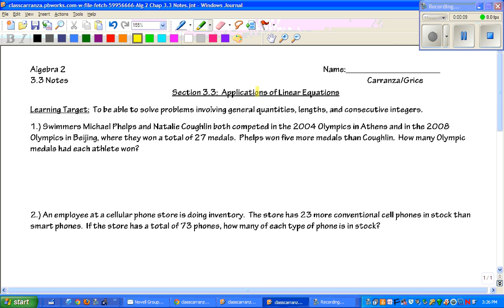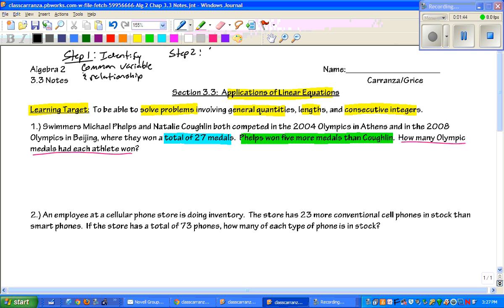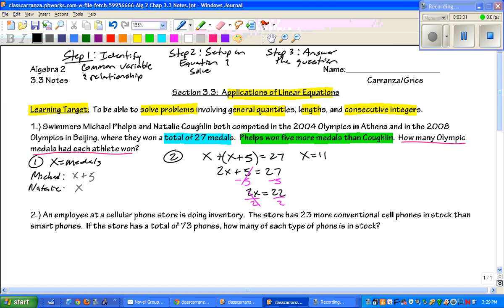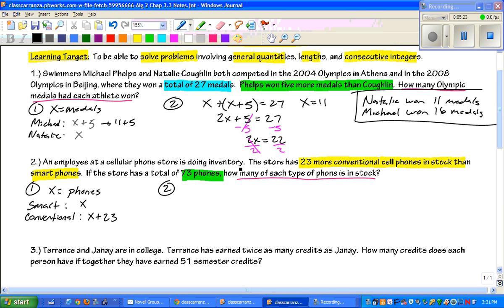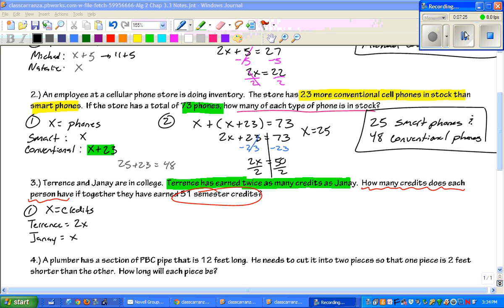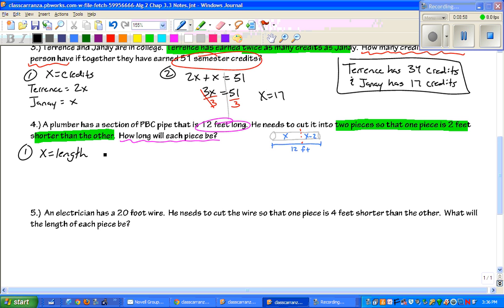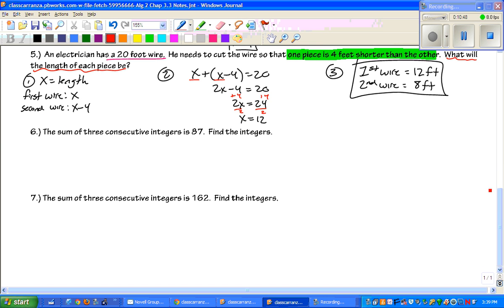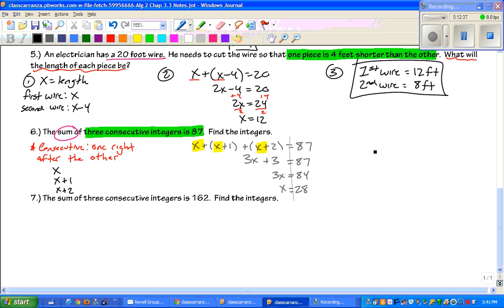AT Algebra 2 Chap 3.3 Notes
ATHS Algebra 2 Chapter 3.3 Notes - Applications of Linear Equations - Ms. Carranza & Mr. Grice's Algebra 2 Class